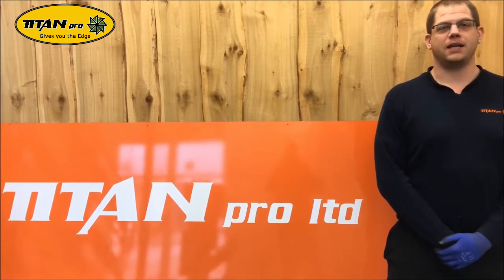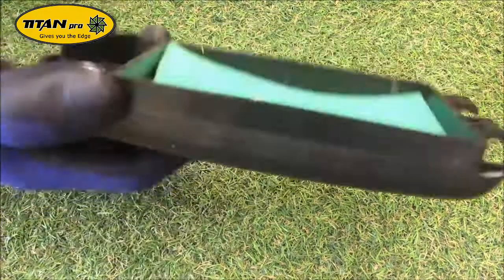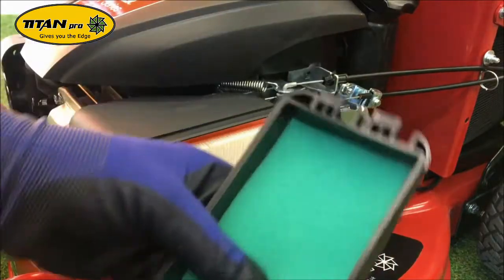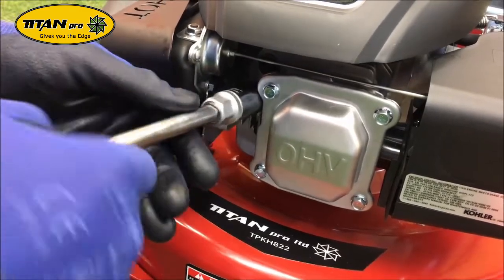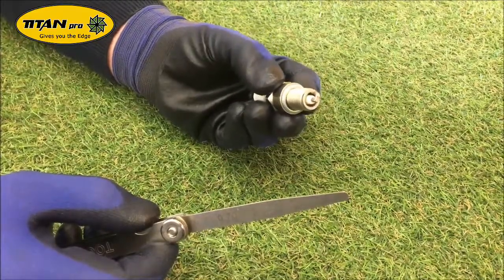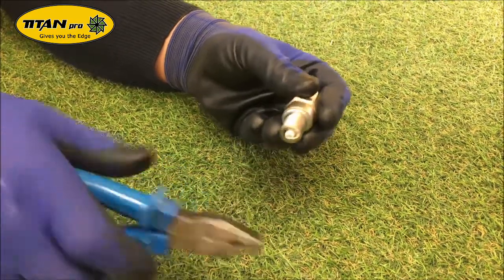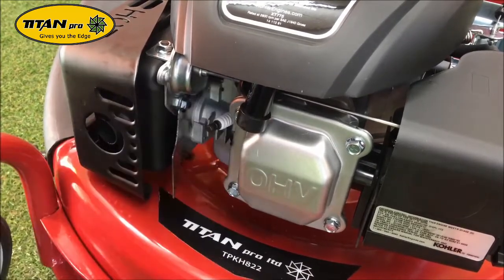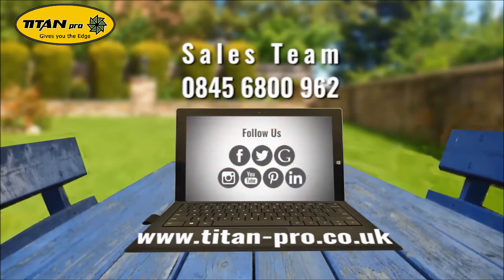22" Lawnmower Spark Plug and Air Filter Change - How-To from Titan Pro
Purchase spares for the TPKH822 22" Lawnmower on the following

Purchase a new air filter for the TPKH822 on the following

Purchase a new spark plug for the TPKH822 on the following

This video will walk you through how to change both the air filter and the spark plug on the Titan Pro TKH822 22" zero-turn lawnmower, with easy-to-follow instructions. We also show you how to gap the spark plug.